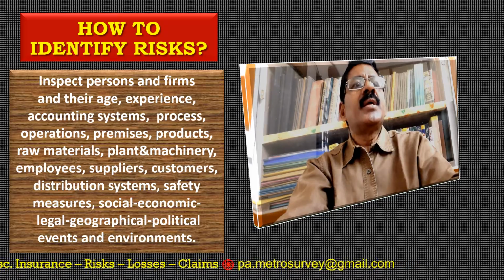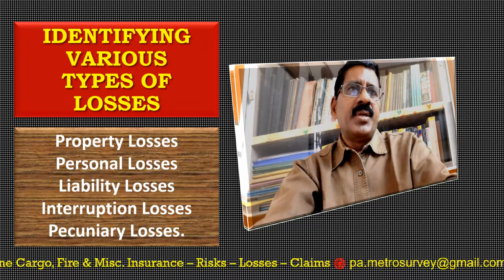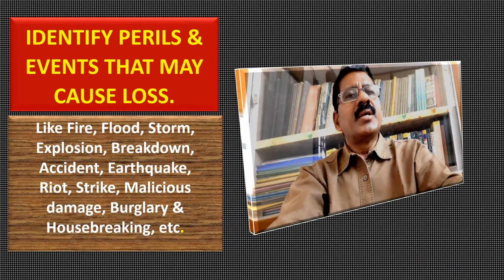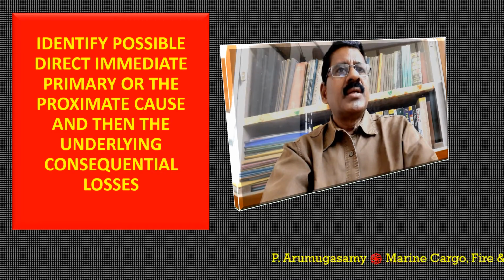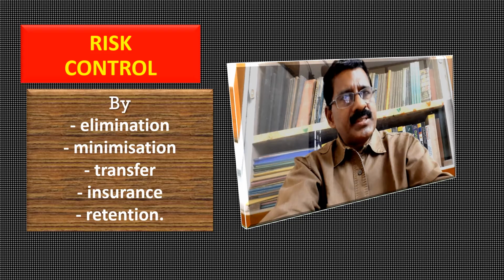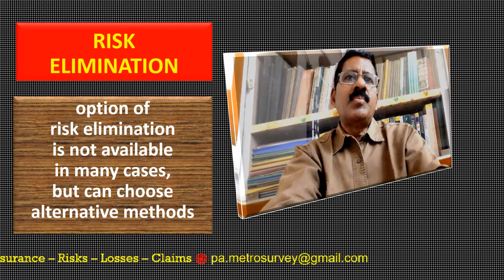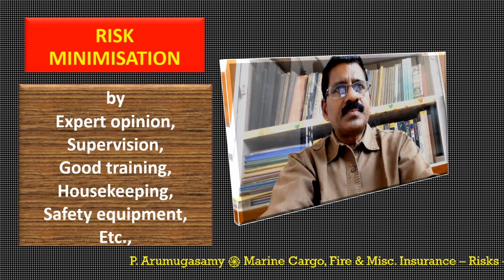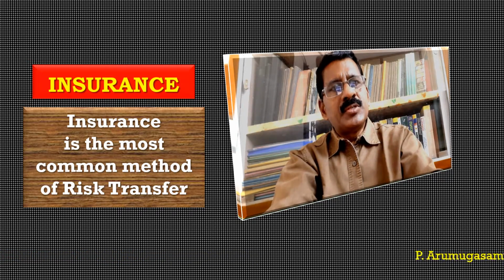RISK MANAGEMENT. Control activities, resources to minimize risk, its impact, severity &consequence.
This video on RISK MANAGEMENT is presented as part (i.e.Part-2) of sharing & learning knowledge and experience on non-life Insurance - Risks - Losses - Claims"

I have explained the following aspects in this video:

1. What is Risk Management?
2. How to identify the Risks?
3. How to identify various types of Losses like Property Losses, Personal Losses, Liability Losses, Interruption Losses & Pecuniary Losses.
4. The next step in identifying the risk is to search for the possible cause of the loss. How one peril may lead to many type of losses.
5. More attention should on the direct and immediate cause.
6. Why and how to measure the Risk?
7. How to control risks?
8. How to eliminate risks?
9. How to minimize risks?
10, How to transfer risks?
11. The other way of risk control is transferring the risk to insurer.
This is called ‘insurance’. This is the most common method of Risk Transfer.
12. When risk bearers are not transferring their risks by any one of the methods explained above, it means they are retaining the risk of loss with them. This is called ‘risk retention’.

Viewers may also watch the other following videos relating to Non-Life Risks, Losses, Insurance and Claims on the following topics at present:  all with special reference to non-life / General Insurance Risks - Losses - Claims.

Part-1 Risks.
Part-2 Risk Management.
Part-3 Insurance.
Part-4 Insurance Contract.
Part-5 Need for Principles of Insurance.
Part-6 Principle of Insurable Interest.